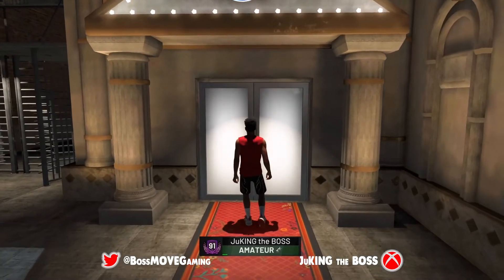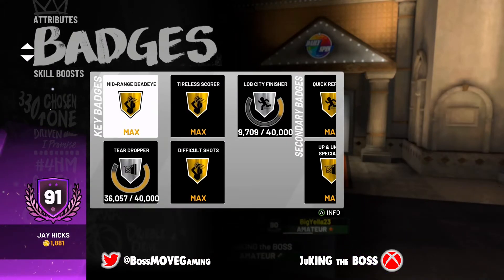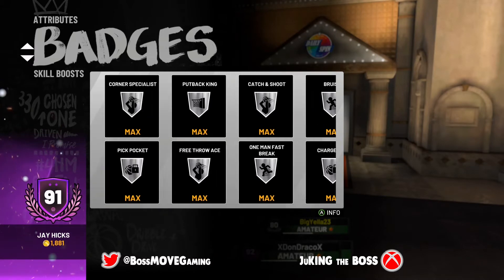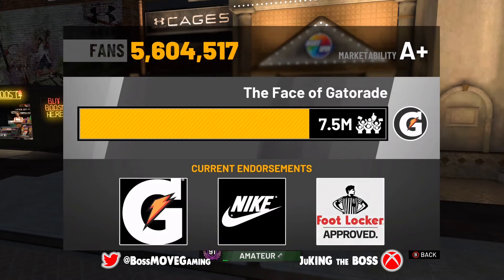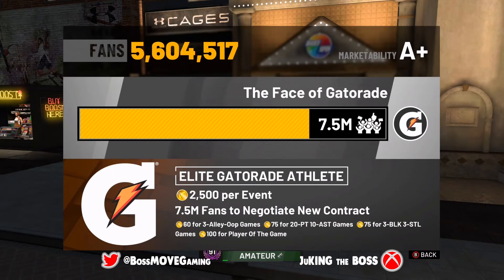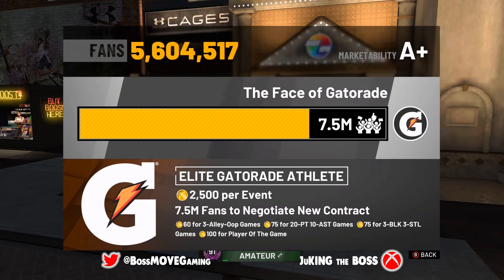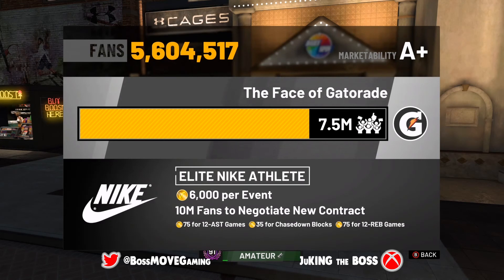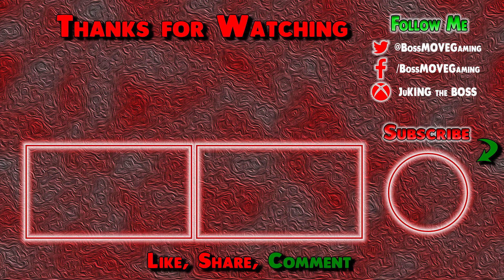NBA 2K19 Best REP & VC Guide: Reach 90 Overall in A Few DAYS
The ROAD to 90 Overall Can Be ACOMPLISHED in One WEEK.. and Here's HOW!

VC Guide, Endorsements, and Unlock Cap breaker!

🔻🔻🔻Follow Me🔻🔻🔻

▶️XBOX GT: JuKING the BOSS◀️